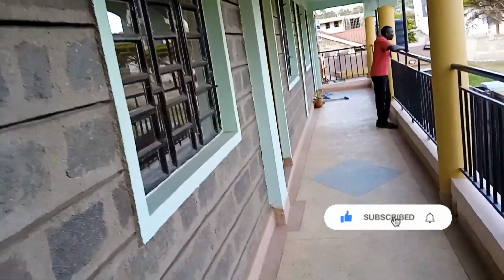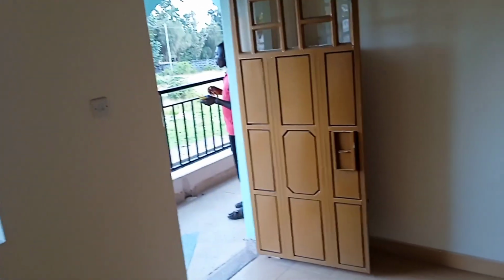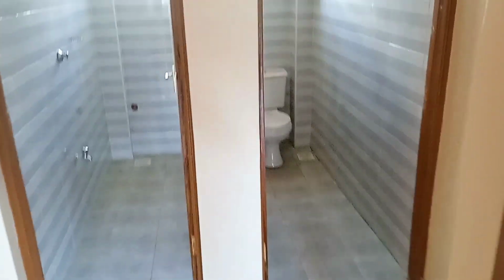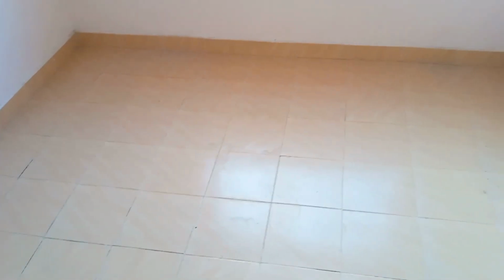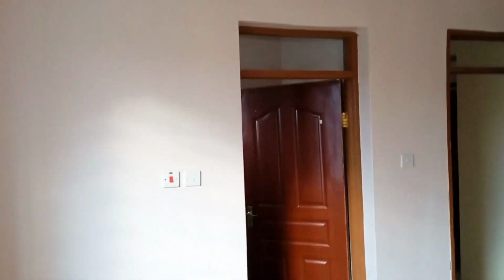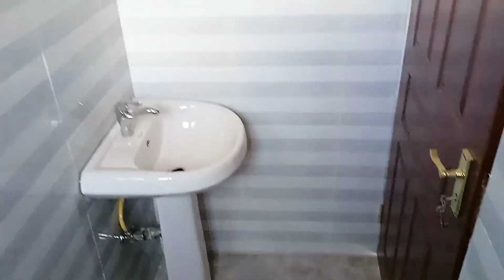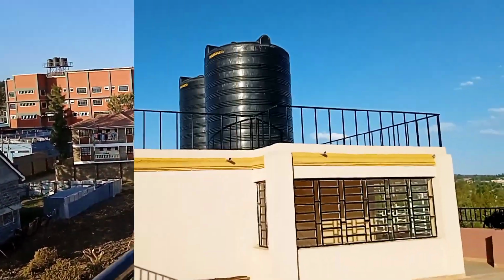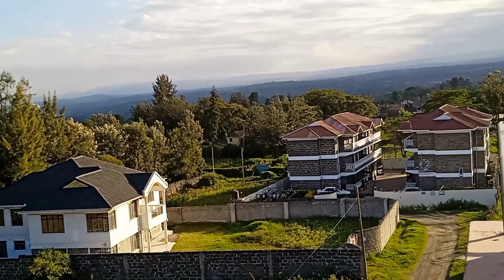Hii ni Safi Sana🤗🔥😘: Master Ensuite 2-Bedroom House Tour | Kiamunyi, Nakuru City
Welcome to this stunning 2-bedroom house in Kiamunyi, Nakuru City, Kenya! Explore the spacious rooms, including a master ensuite, in this vacant beauty available for rent at just Ksh 21,000. Ideal for a cozy and comfortable living experience.

Don't miss the chance to make this house your home!